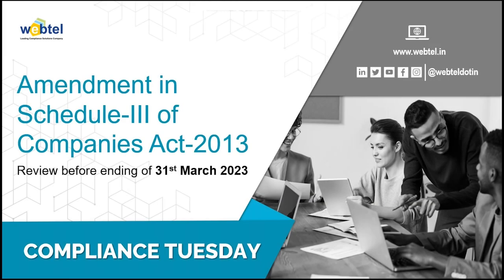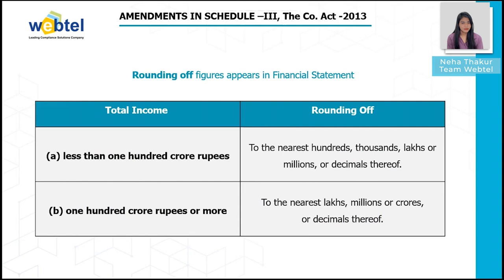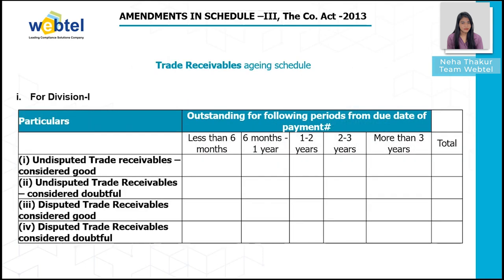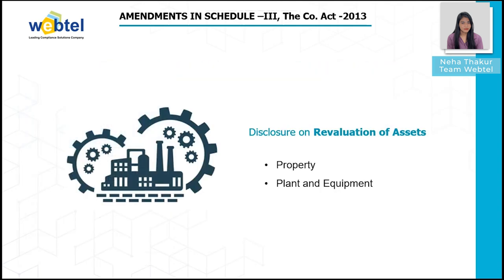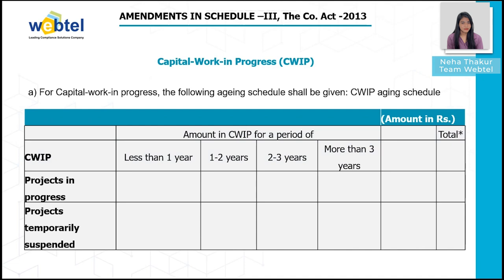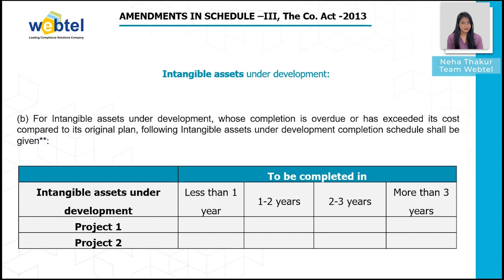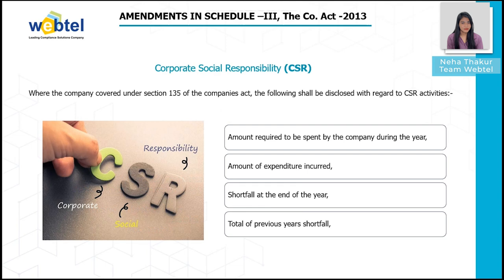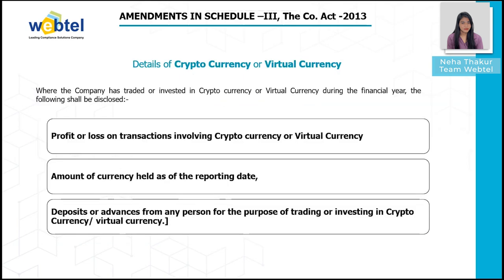Amendment in Schedule III of Companies Act,2013 | MCA - Company Law Updates Review | Webtel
The closing of the financial year is near, and all taxable persons are busy preparing and finalizing their books of accounts. If you are eligible for XBRL return filing, some more preparation is pending according to the recent amendments in Schedule III of the Companies Act, 2013. Did you know, if not then this video is for you?

FINANCIALS STATEMENT WITH ROC/XBRL
AMENDMENTS IN SCHEDULE –III, The Co. Act -2013
Rounding off figures appears in Financial Statement
Insertion of disclosure for Shareholding of Promoters
Trade Payables due for Payment- Ageing required to be given
Trade Receivables aging schedule
Title deeds of Immovable Property not held in the name of the Company

Amendment to Schedule-III to companies act 2013